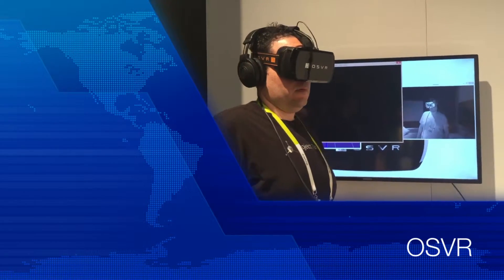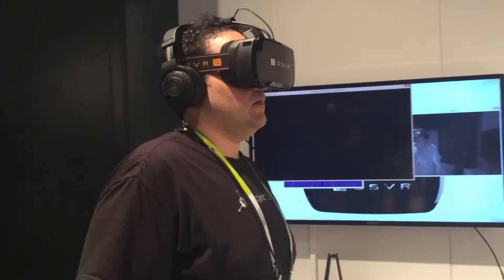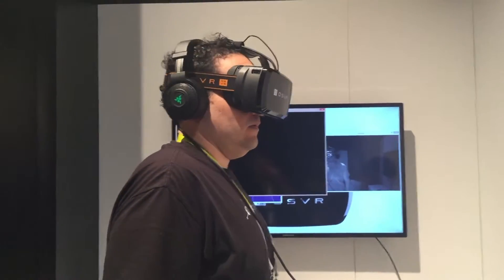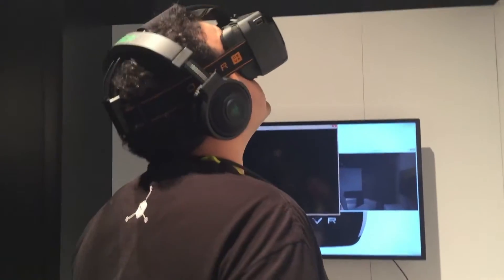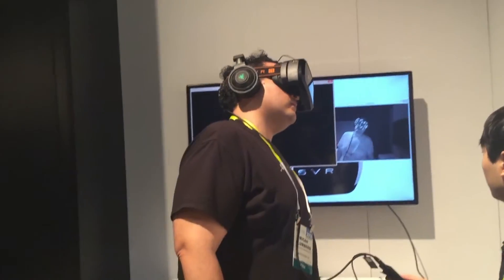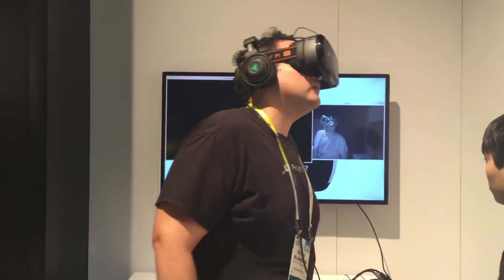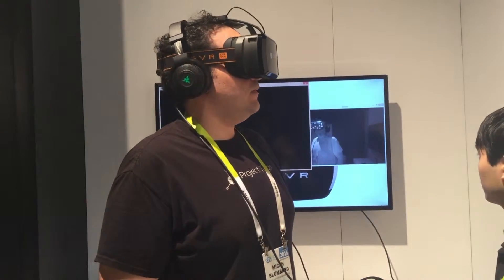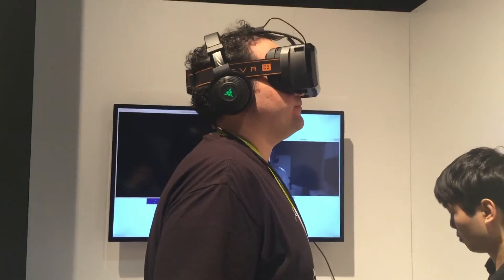OSVR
OSVR Hacker Development Kit tested by Virtual Reality Media Associates.